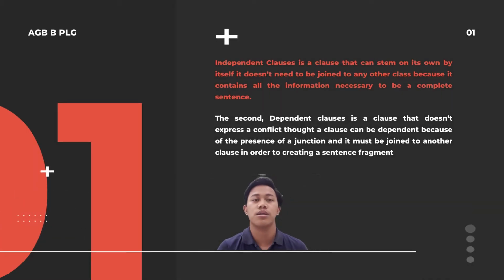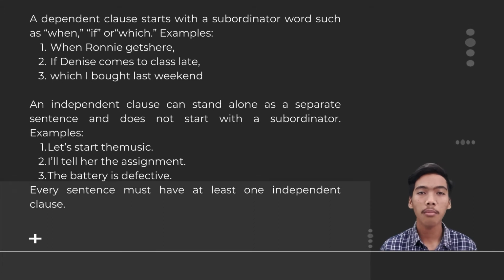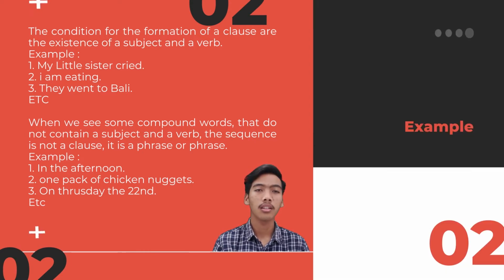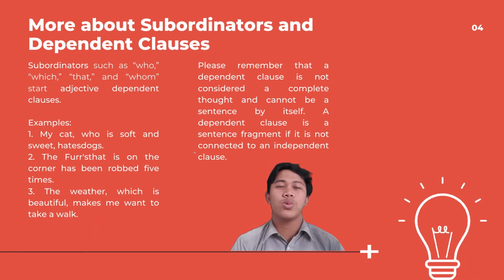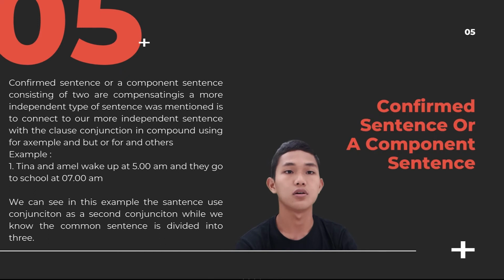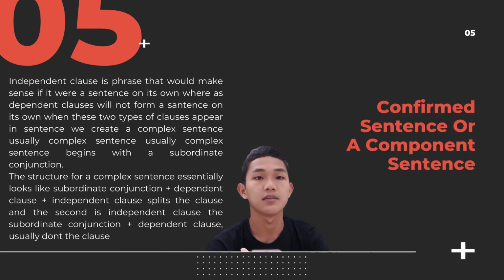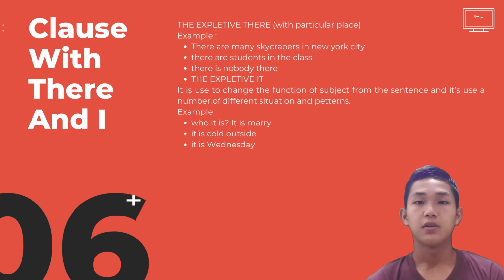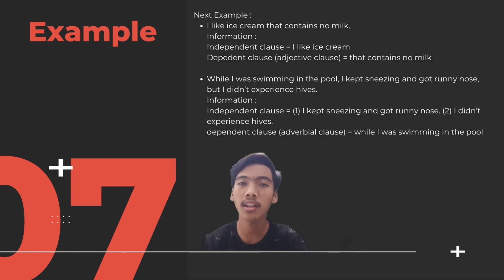INCOMPLETE INDEPENDENT CLAUSE | GROUP 7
Group 7
Agribisnis B Palembang
Materi : Incomplete Independent Clause

Anggota Kelompok :
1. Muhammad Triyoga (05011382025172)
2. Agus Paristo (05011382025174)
3. Muhammad Samsu Arya Abdillah (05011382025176)
4. Fadhil Alfaris Ghazani (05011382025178)